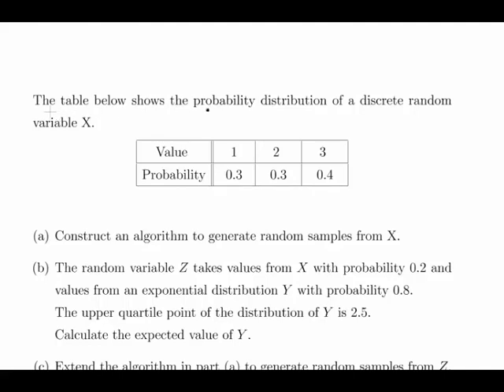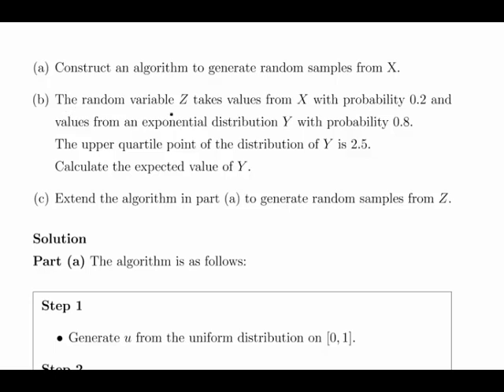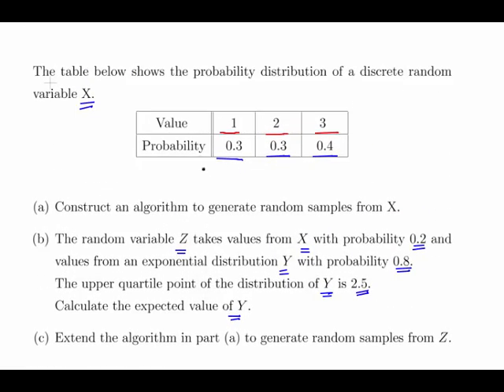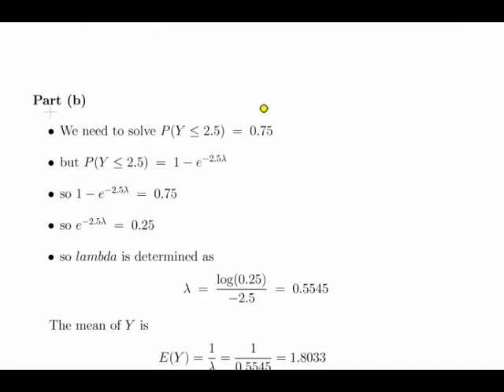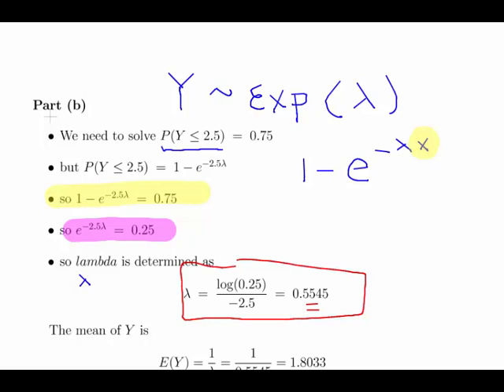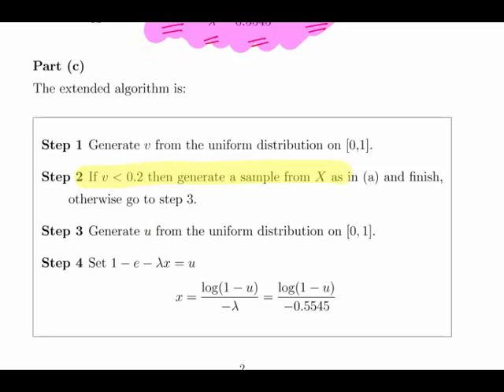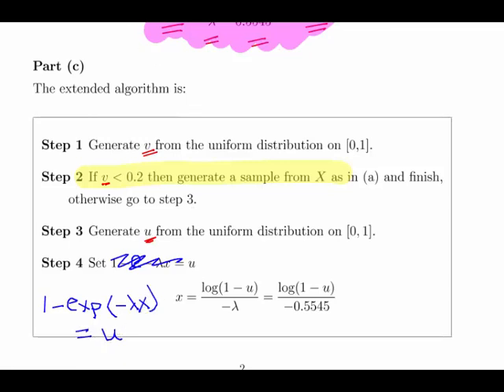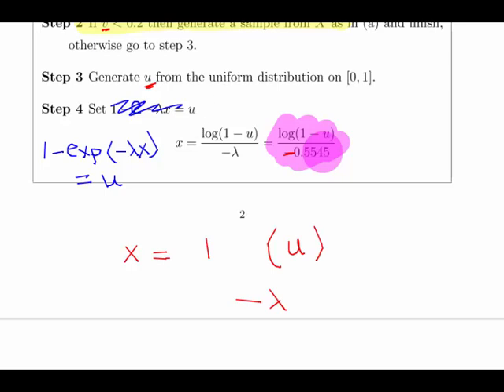Random Number Generation - Generation Algorithms (Worked Example)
StatsResource.github.io | Random Number Generation | Algorithms